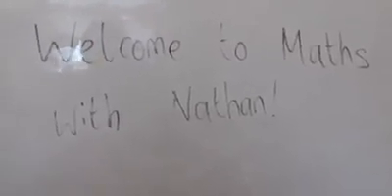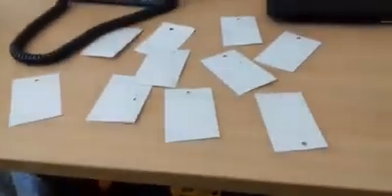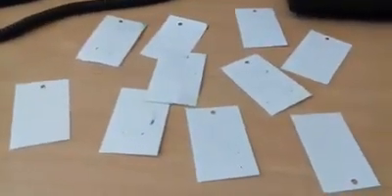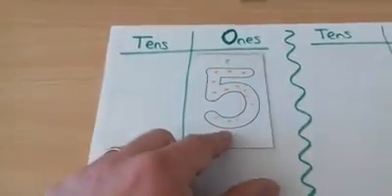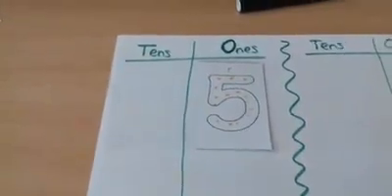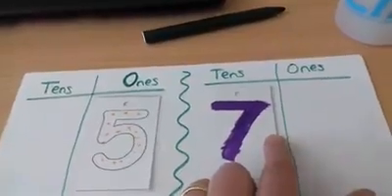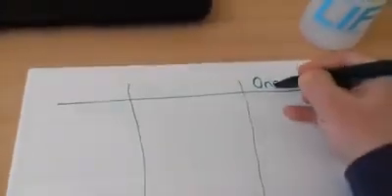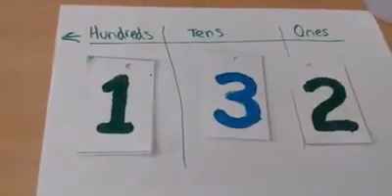Maths with Nathan - Nice and Nasty Part 2